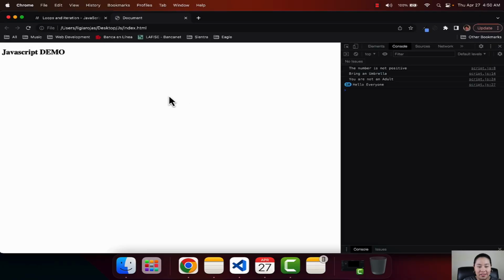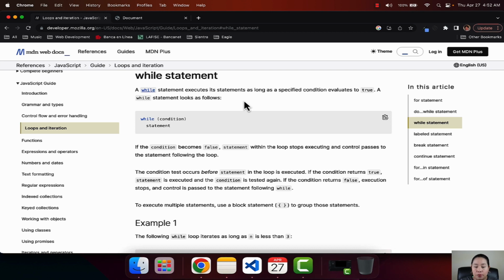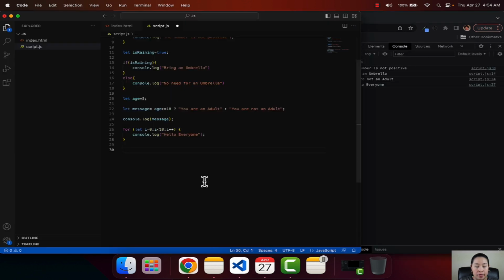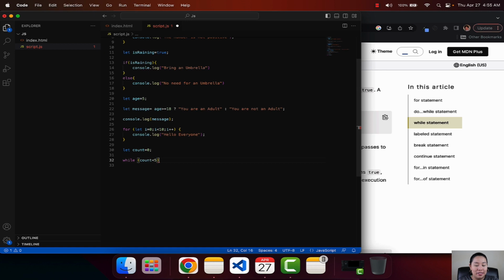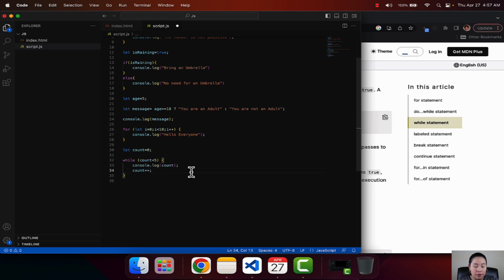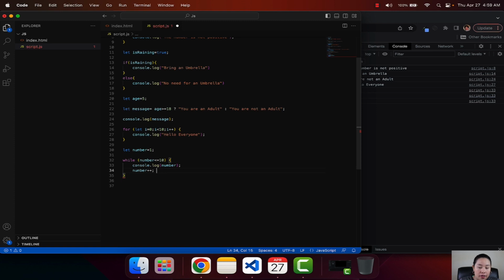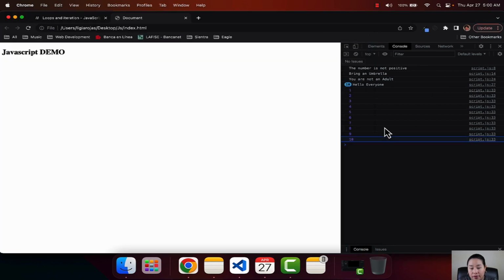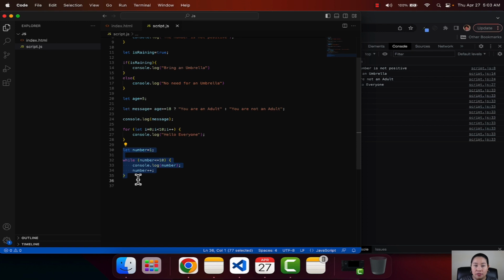Chapter 20: Javascript Tutorial - What is a While Loop?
In this chapter you will learn what is a while loop and also the main difference between a while loop and a for loop.